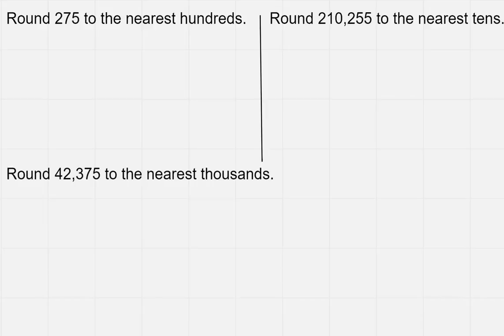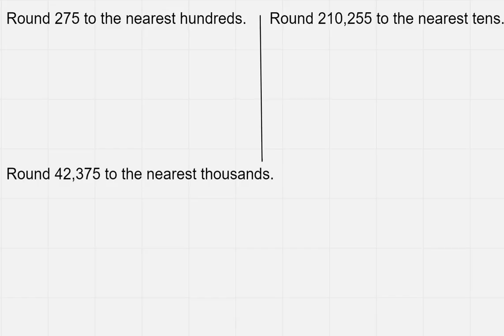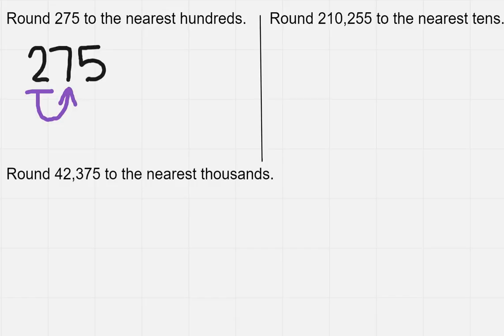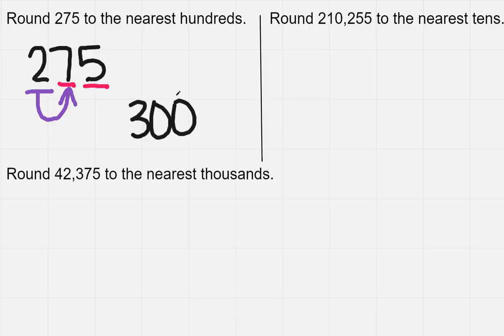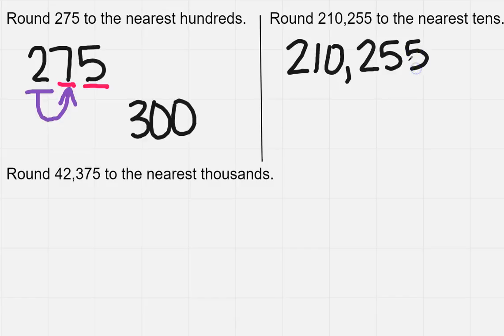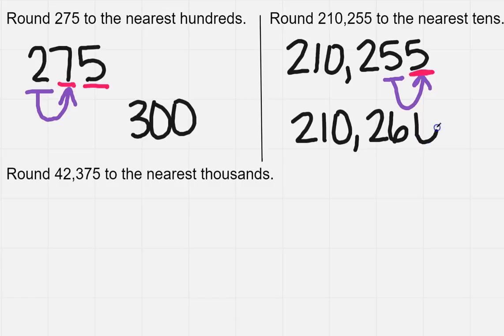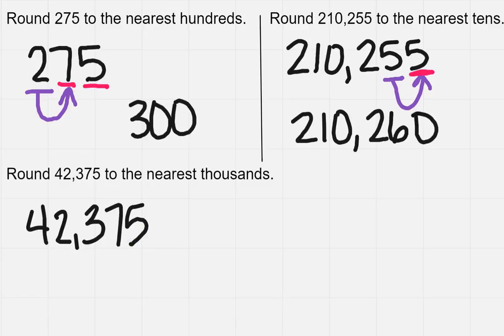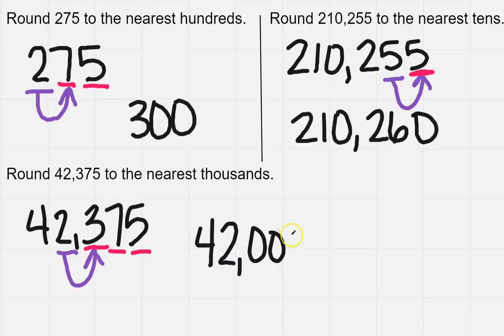Round whole numbers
Learn how to round whole numbers.